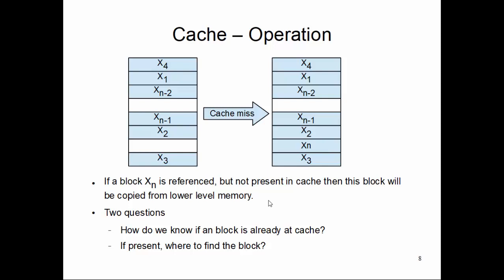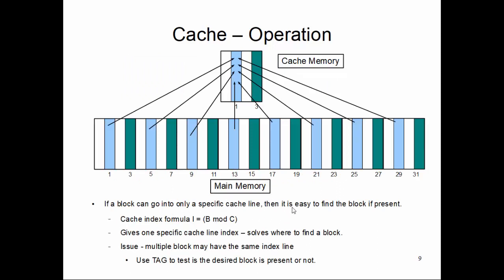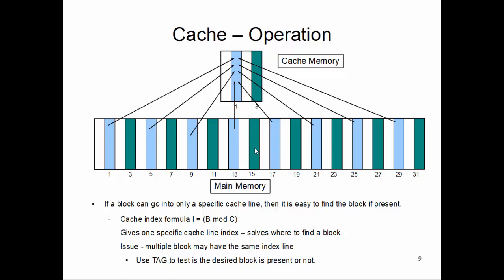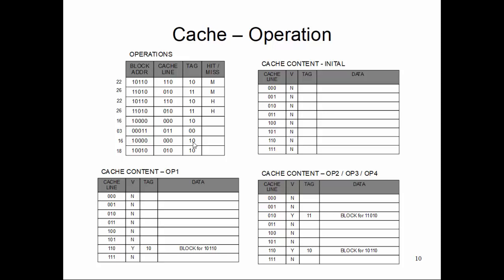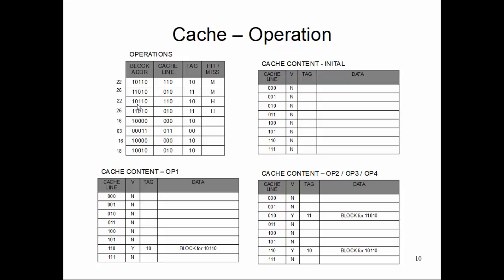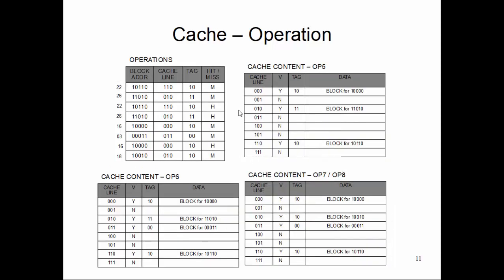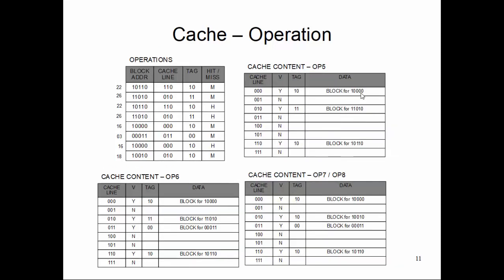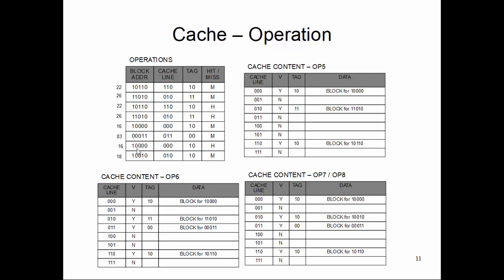CS147: Lecture 20, Part 2 (Cache Operation)